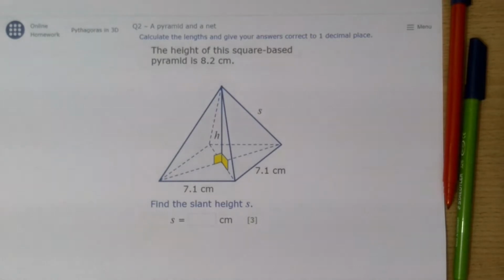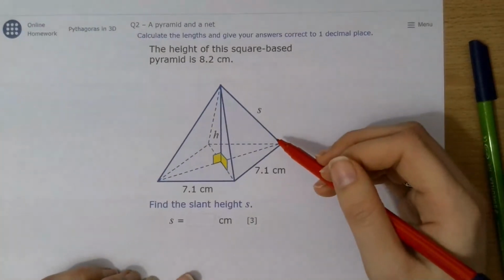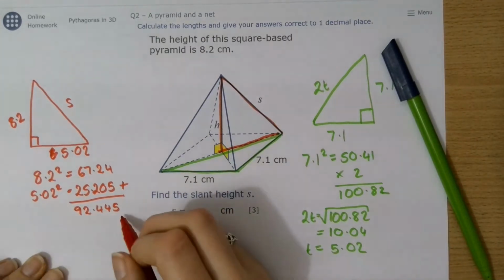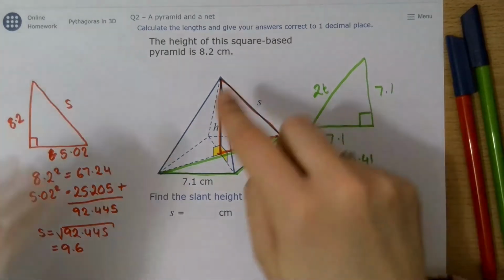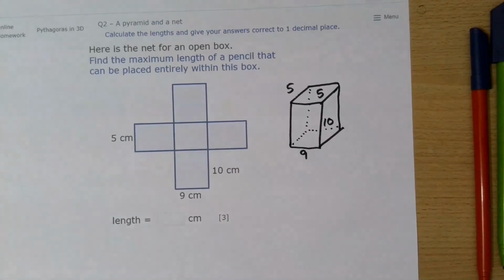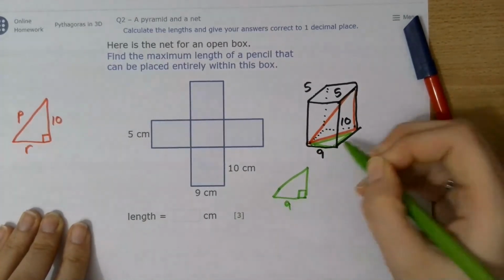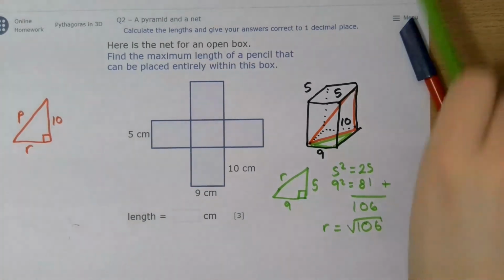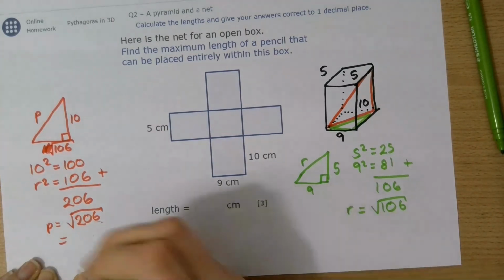MyMaths Pythagoras in 3D Q2